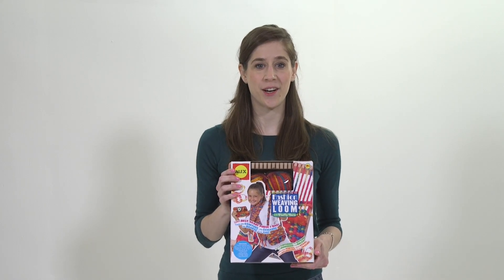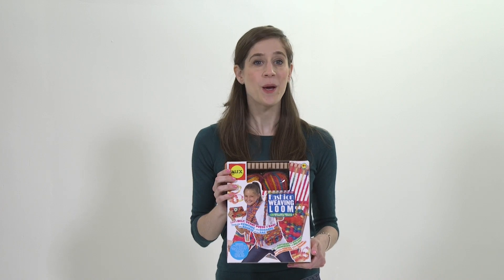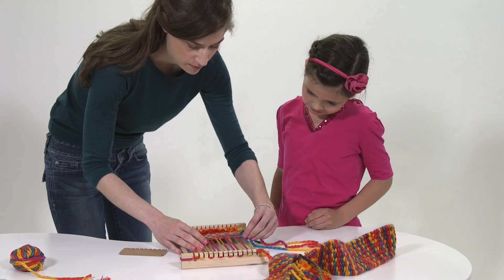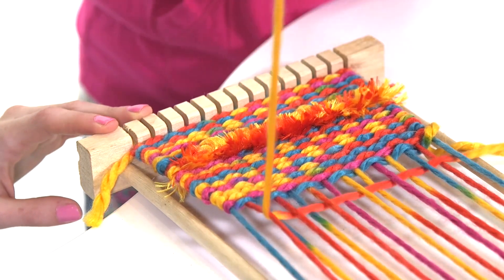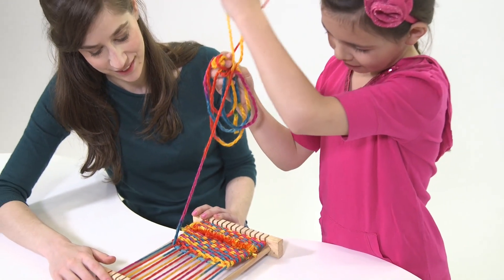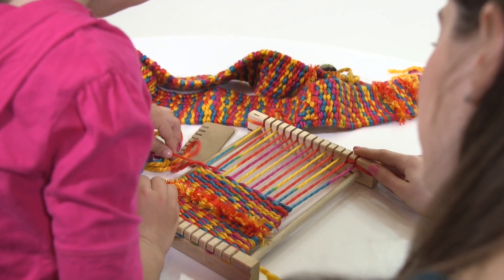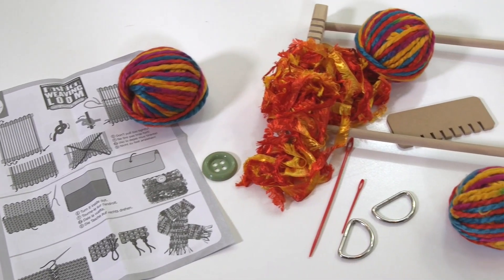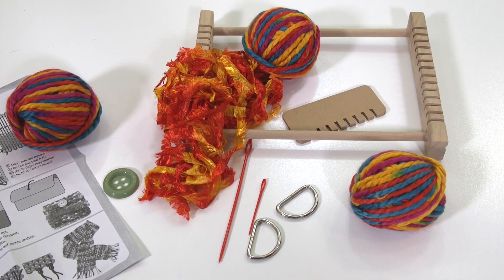ALEX Toys Fashion Weaving Loom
Weave a fashionable handbag, purse and scarf with this easy-to-use loom. Bright, rainbow colored, super thick yarn and fluffy yarn weave together using this wooden weaving loom to make these cool and fun accessories!